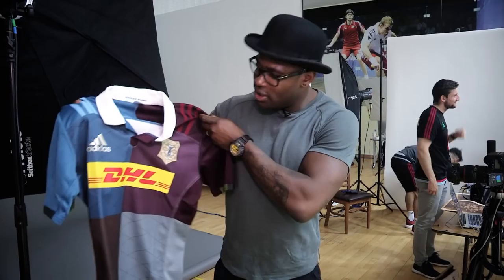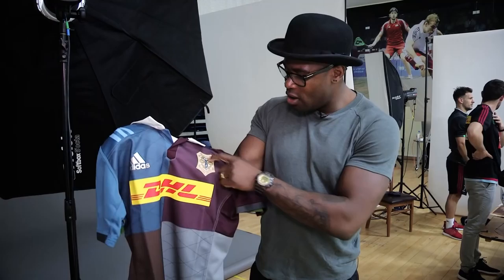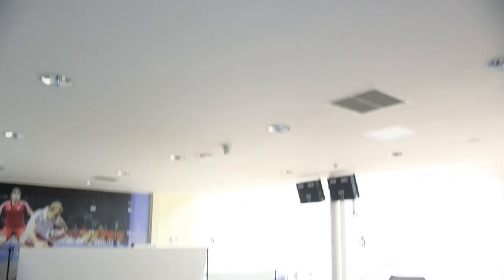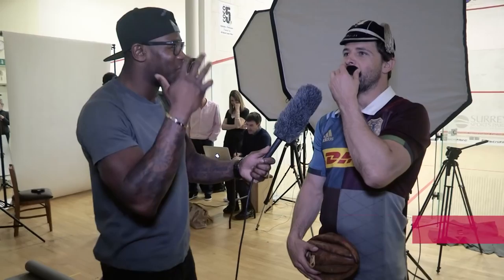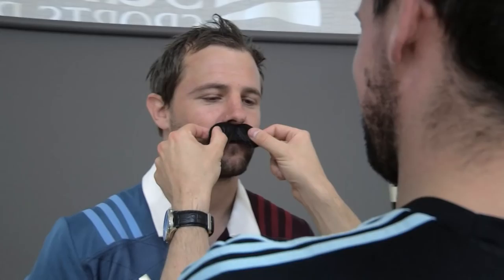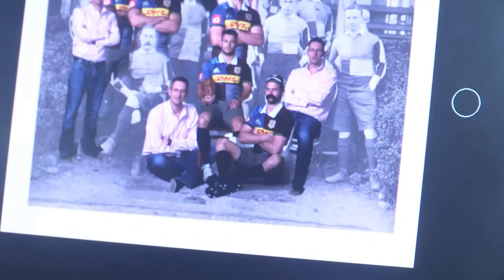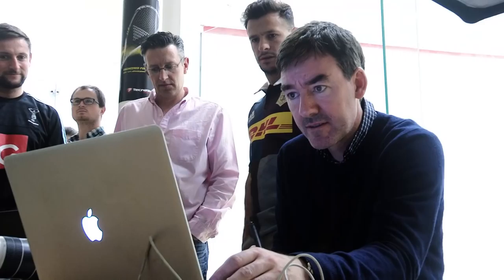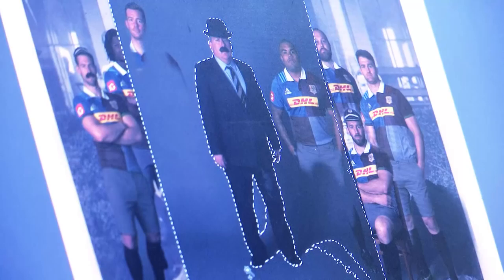Behind the Scenes at our Harlequins 150th Photo Shoot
Watch now as we go behind the scenes with Ugo Monye at our Harlequins 150th photo shoot. See how this unique photo was recreated and listen to the Harlequins squad discuss the new playing kit and the upcoming season.